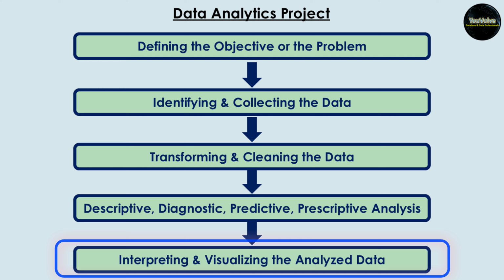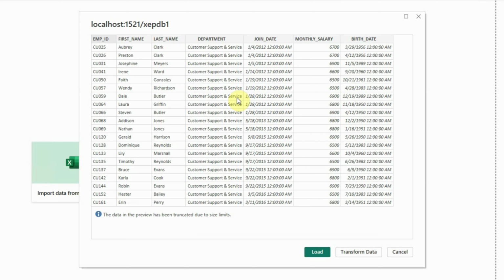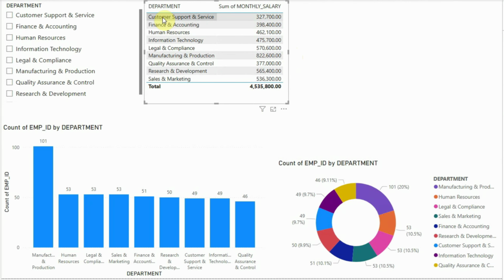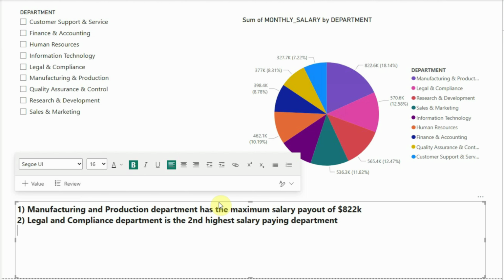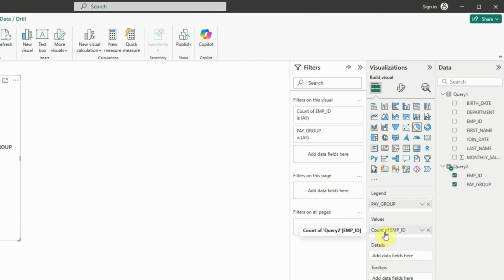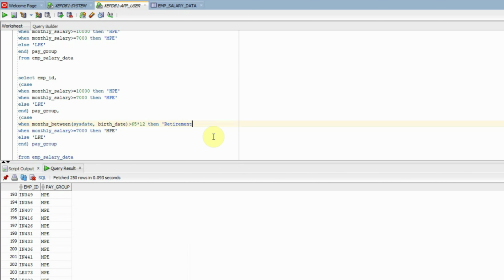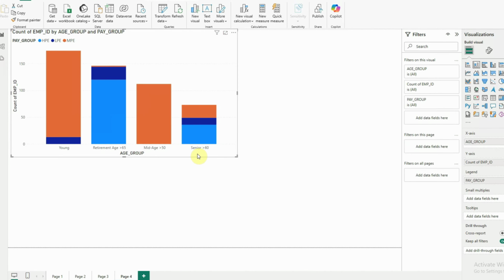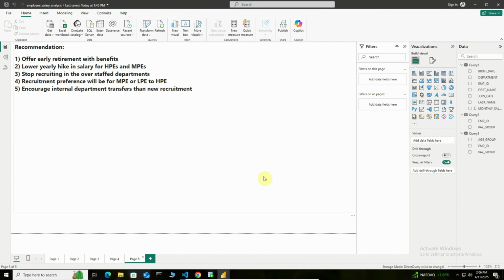A Simple Data Analytics Project with Kaggle Python Oracle & Power BI [Part-3]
Hello viewers,  in this tutorial we are going to do a simple project in the field of data analytics using kaggle.com, Python,  Oracle database and Microsoft Power BI

Different areas I am covering in this project have been selected considering the viewer as new to the field and I promise this is going to be interesting and a good start for the beginners in this space which will help you understand each of these areas if you want to expand your knowledge base or want to pursue any one of the areas and become an expert.

In this Part-3 of the topic, we are going to cover the Data Analytics basics and actual steps of doing the analysis using Microsoft Power Bi on the dataset that we transformed in the Part-2.